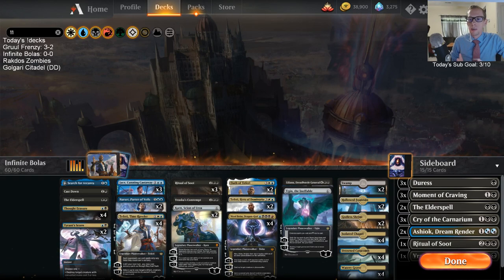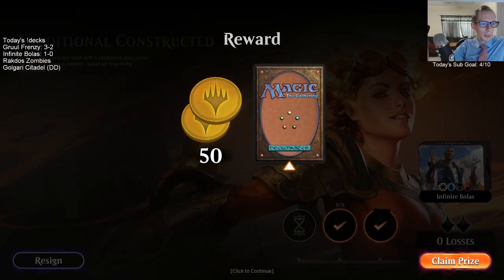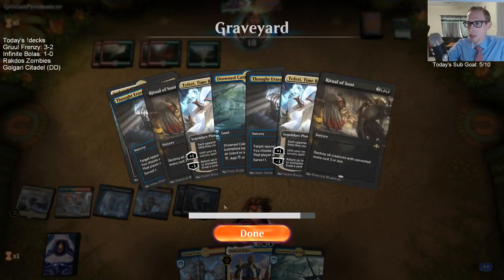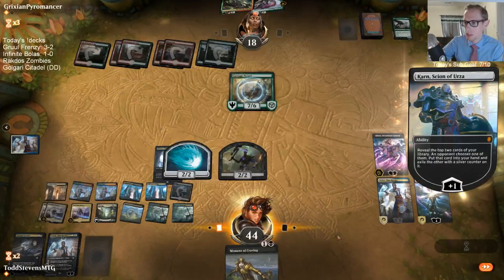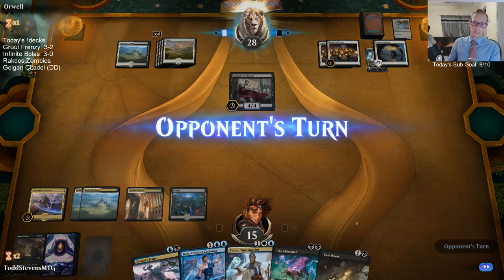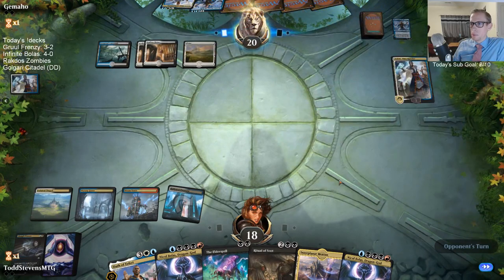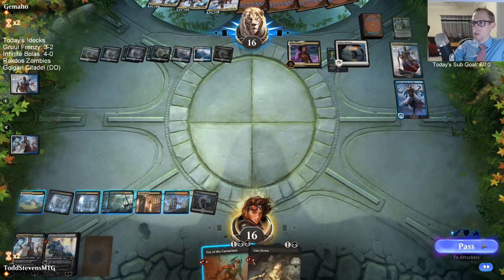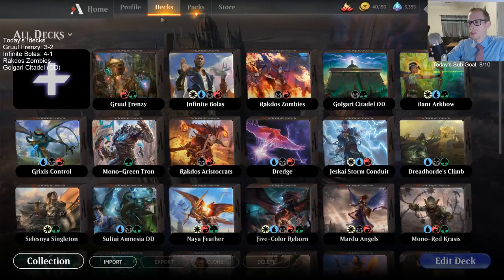Infinite Bolas: When one Nicol Bolas isn't enough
Infinite Bolas! MTG Arena - Standard, 6/10/19